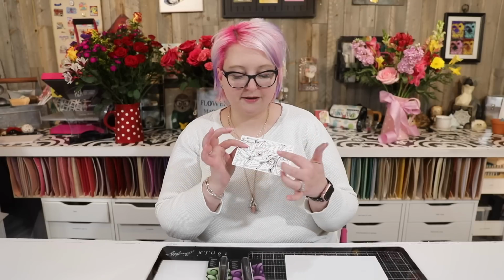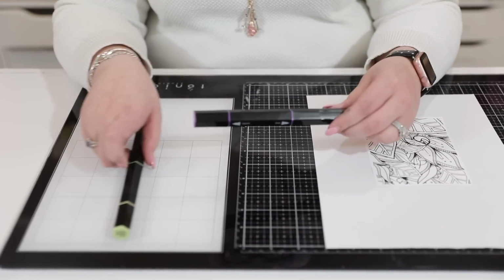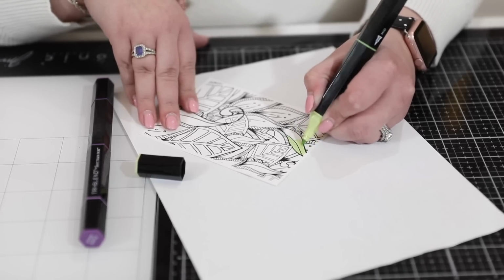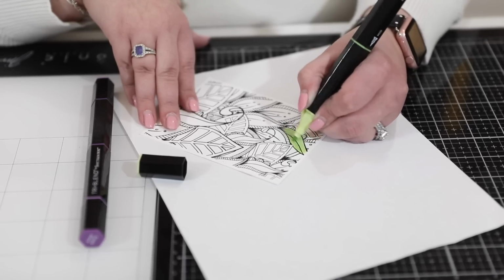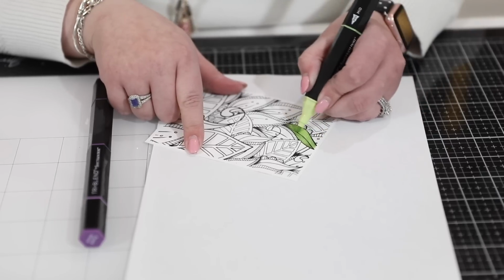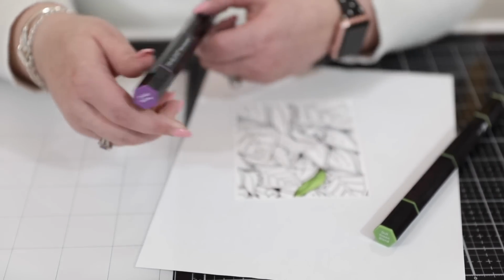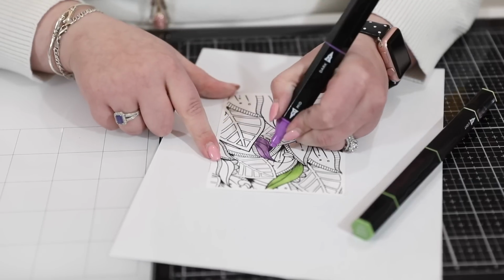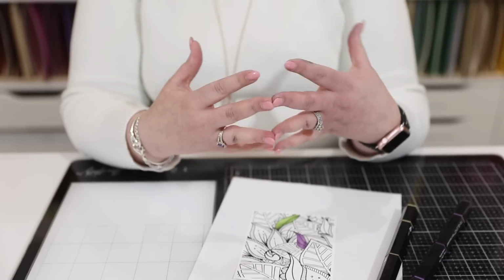3-in-1 Budget Friendly & Compact Alcohol Markers - Tri-Blend from Spectrum Noir Pens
Join Alexandra for a review and demonstration of the new Spectrum Noir Tri-Blend Markers; these are a great budget friendly option; they are also compact and also great if you don't use a color trio very often.  They also blend seamlessly between the three colors!